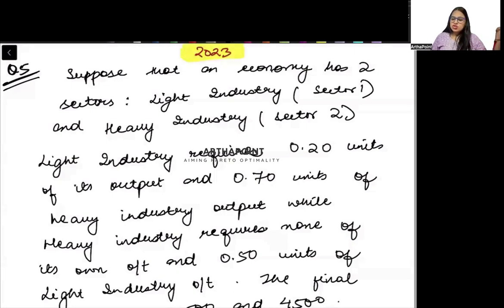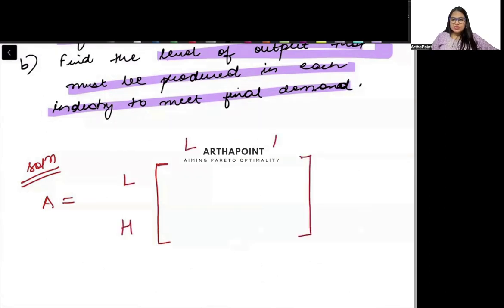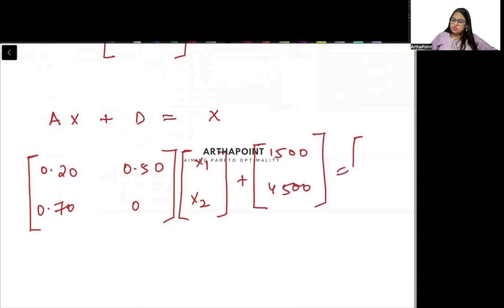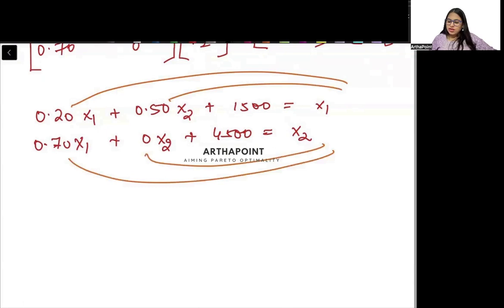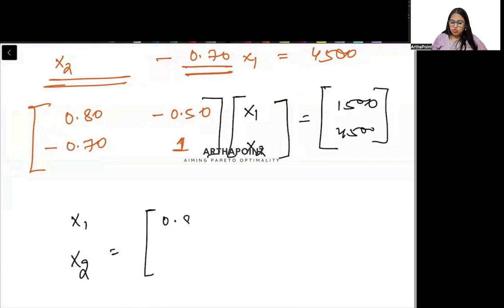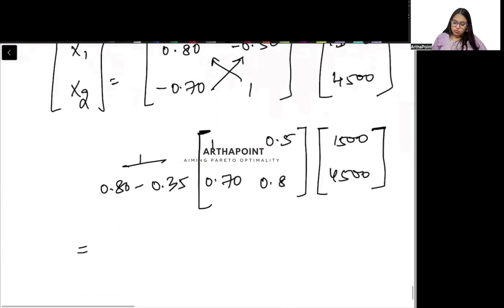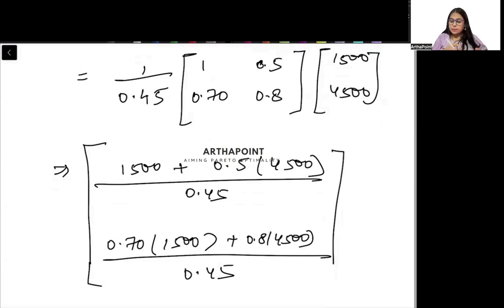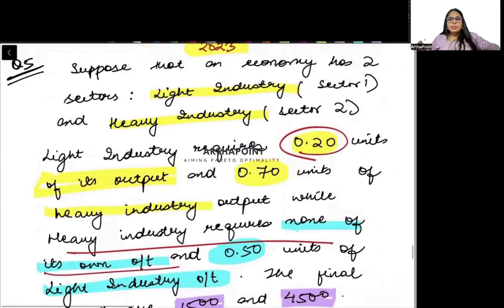2023 Q5 | Intermediate MME 2 Past Year Paper | BA (H) Economics Semester 2 DU | MME 2 Coaching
In this lecture, Arzoo Ma'am will discuss a past year question of Intermediate Mathematical Methods for Economics of Semester 2 for BA Economics of Delhi University.

MME  2

Courses:
Introductory Microeconomics
Introductory Mathematical Methods for Economics
Introductory Statistics